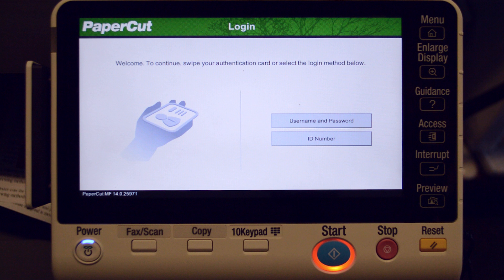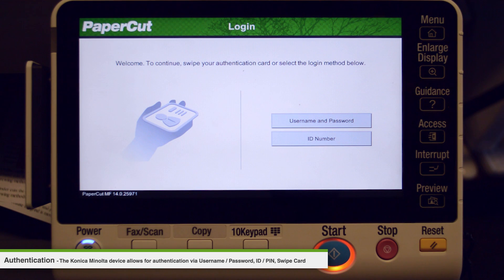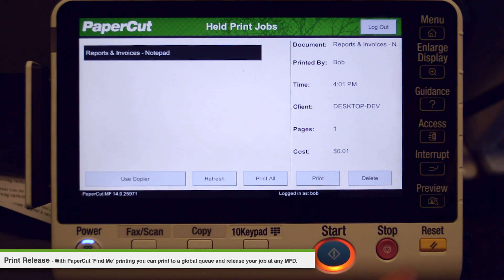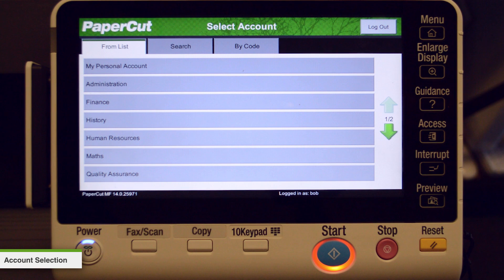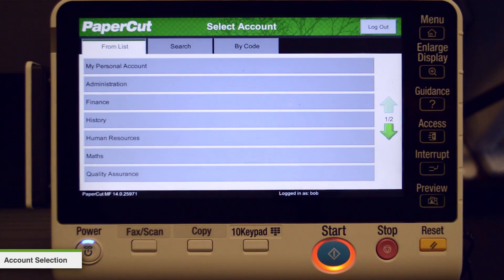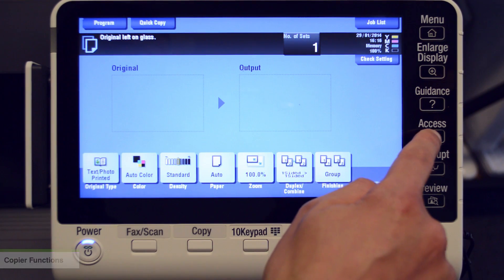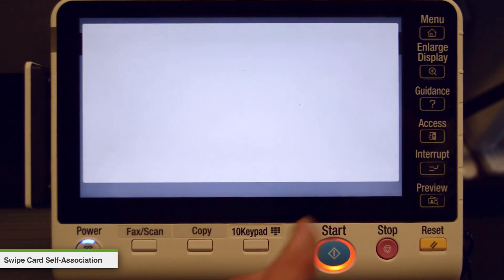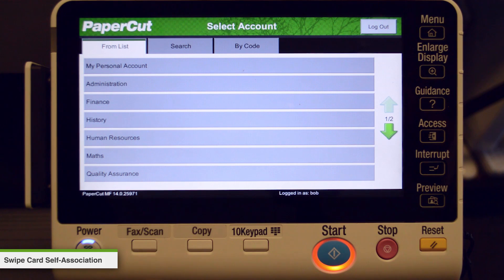PaperCut MF for Konica Minolta Bizhub C224E Application Tour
A point of view demonstration of the PaperCut MF embedded application on the Konica Minolta Bizhub C224E by a member of the PaperCut team.

The tour covers authentication methods, secure print release, shared account selection and swipe-card self association.